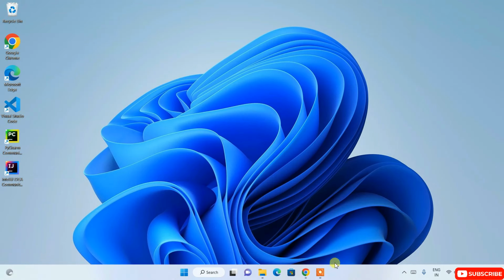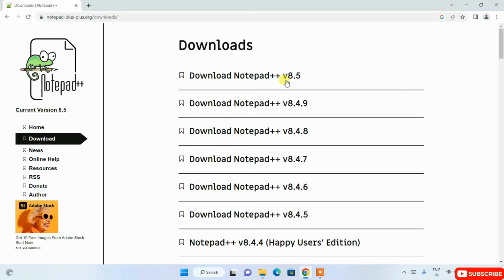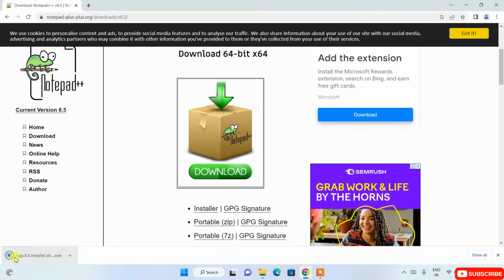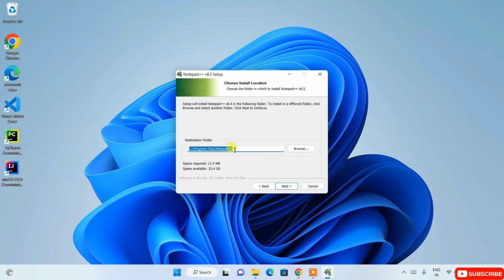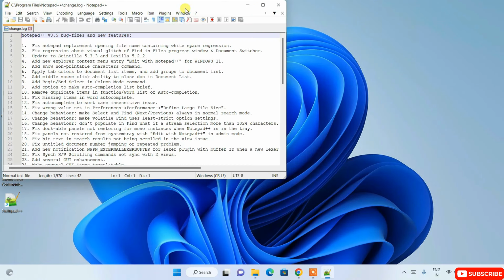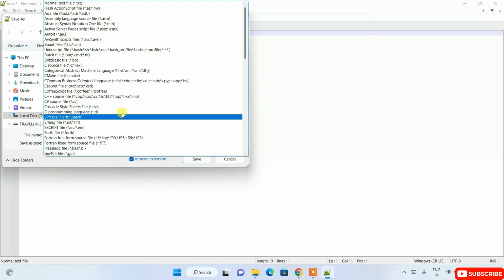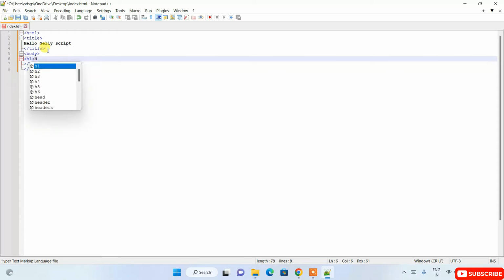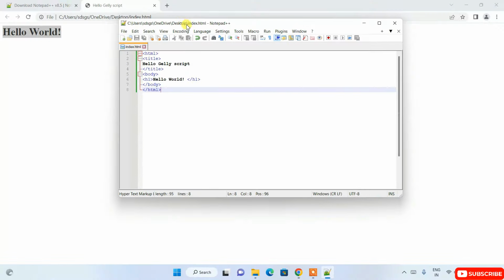How to install Notepad++ on Windows 10/11 [2023 Update] Complete step by step guide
How to install Notepad++ on Windows 10/11 [2023 Update] Complete a step-by-step guide on Windows 10/11 OS.

Geeky Script (
@GeekyScript) is a Computer Science - Educational Videos Creator 🎉

Now How to install Notepad++?
Step 1. First You need to download Notepad++ for Windows 10/11. For that just go to the following link:
This page will lead to the Notepad++ download page.

Now after downloading Notepad++ save the file to the disk and follow the next step for installation.

Step 2. Install Notepad++
Double-click to run the Notepad++ installation file. Just follow the prompt and install Notepad++ on your OS.

What’s the Notepad++?
- Notepad++ is a text and source code editor for use with Microsoft Windows. It supports tabbed editing, which allows working with multiple open files in a single window. The project's name comes from the C increment operator. Notepad++ is distributed as free software.

Topics addressed in this tutorial:
Best Test Editor: How to Install Notepad++ in Windows 10, Windows
how to setup Notepad++
how to install Notepad++

► Windows 11 Pro 64-Bit
► Windows 10 Pro 64-Bit
► Quick Heal Antivirus
► McAfee Antivirus